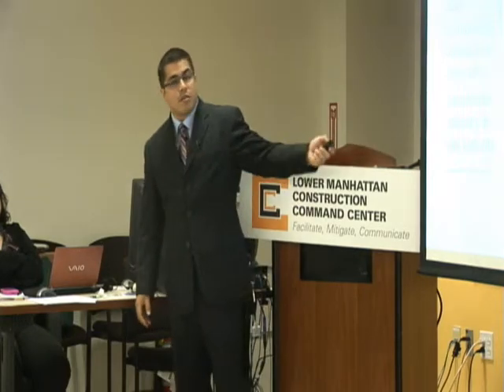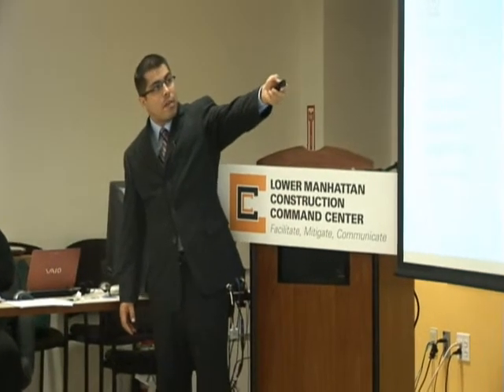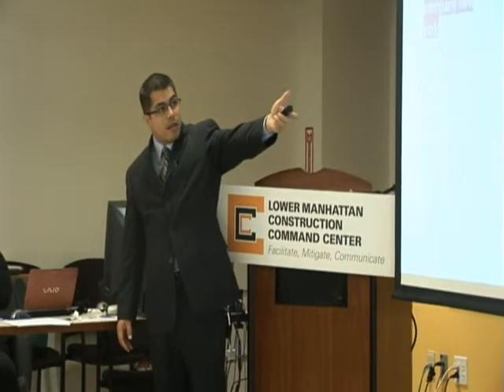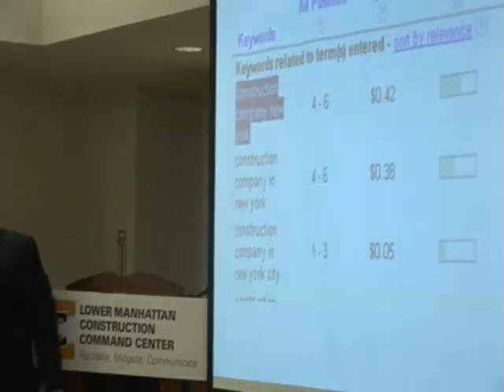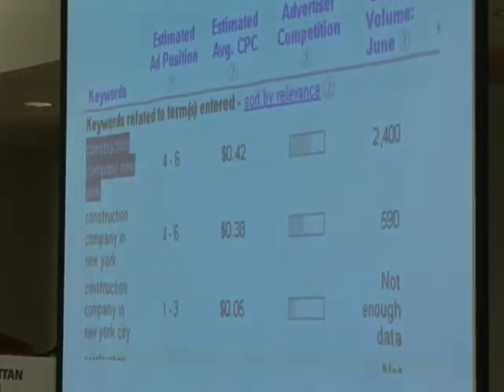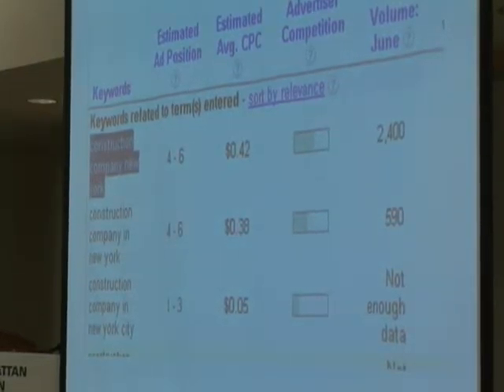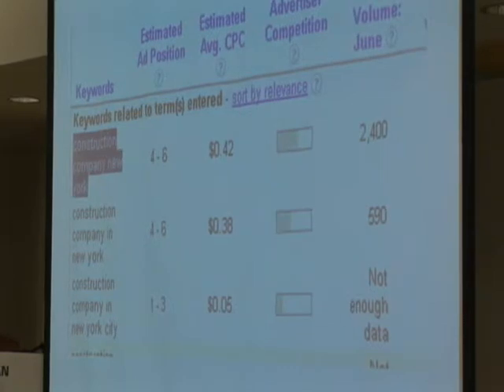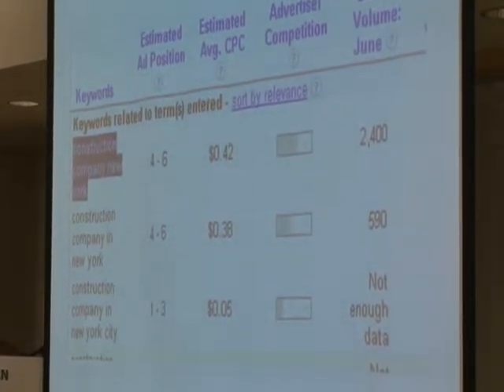Affordable Internet Marketing Strategies part 2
We spoke briefly about online market research, digital production, online promotion, online branding and web analytics / conversion. We presented tools that are freely available for companies wanting to extend their brand online. October 26th 2009 Turner Training Facility, Saatchi & Saatchi Building 375 Hudson Street, New York, NY 10014